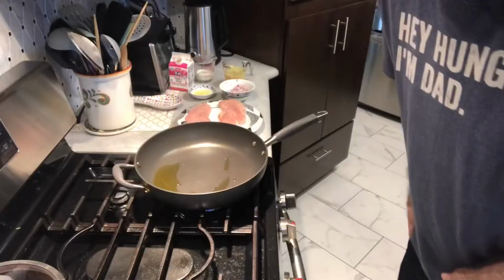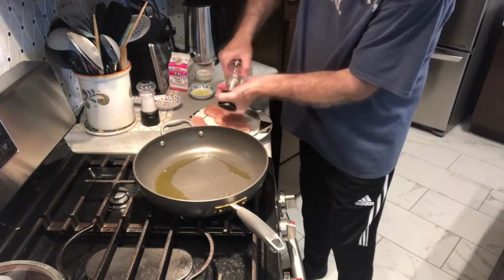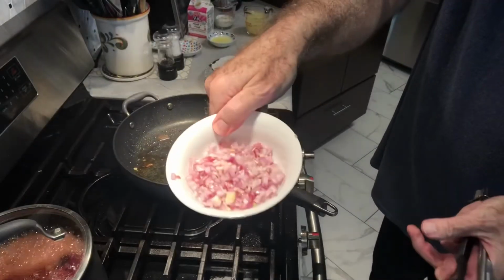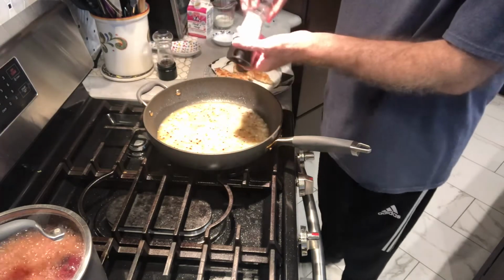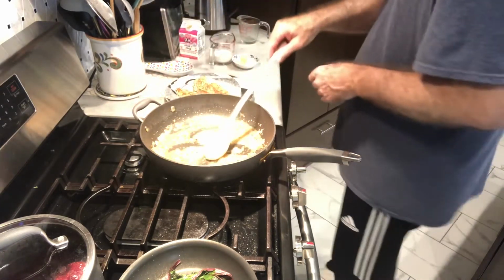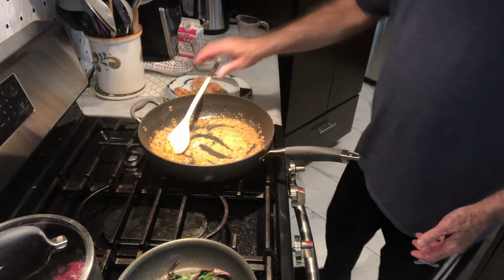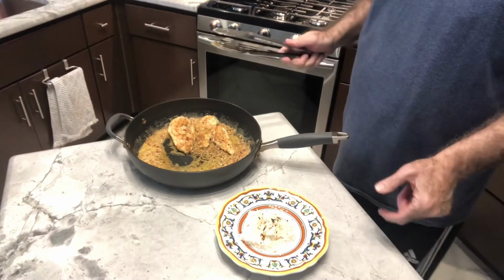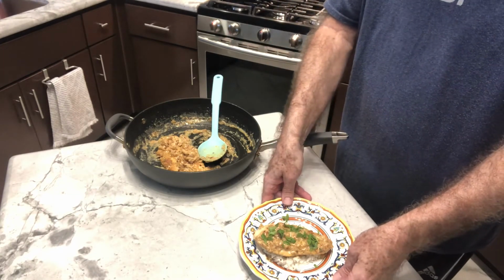Spicy Lemon Chicken (Skillet)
Delightful skillet chicken dish with a fresh lemon taste. (Spice it up to your preference)